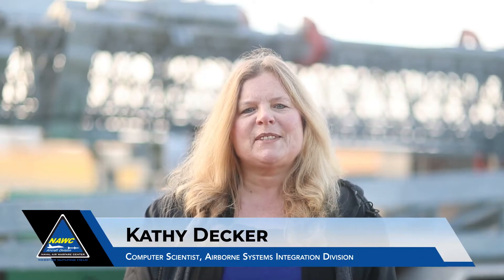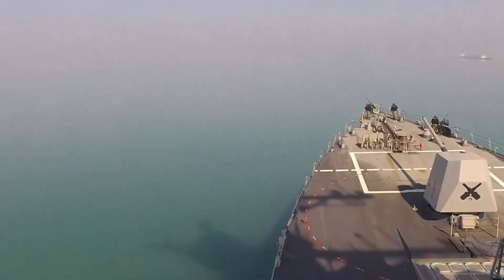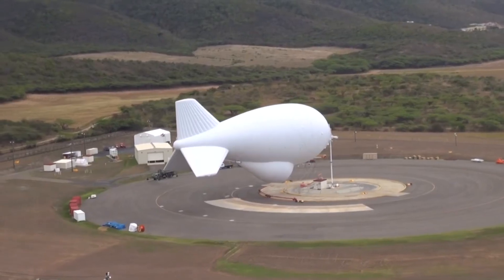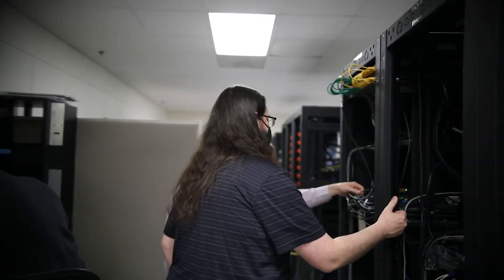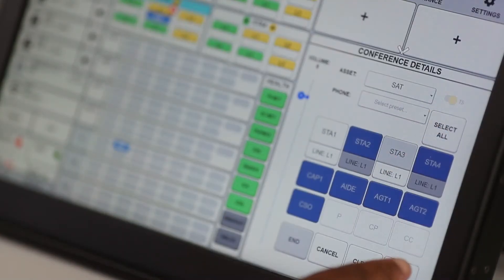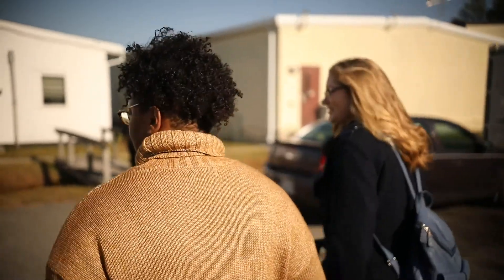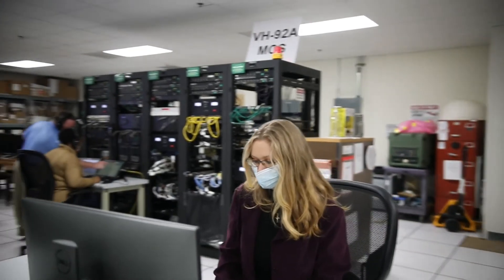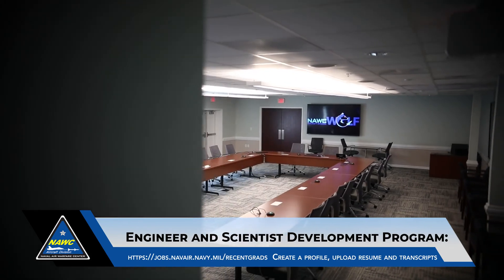WOLF Virtual Tour: ASI Presidential Helicopter (ESDP)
Watch this video to learn about NAWCAD Webster Outlying Field (WOLF)’s development of the communications system for the next Presidential Helicopter.